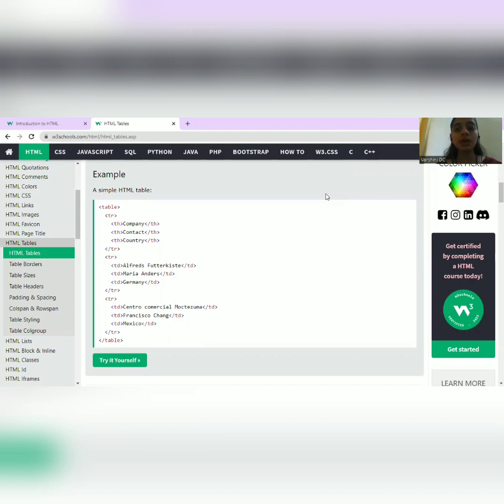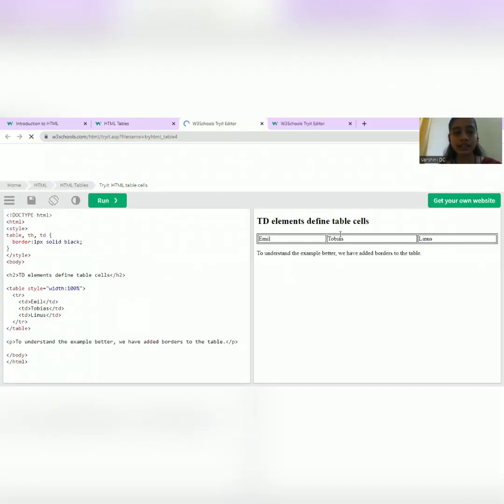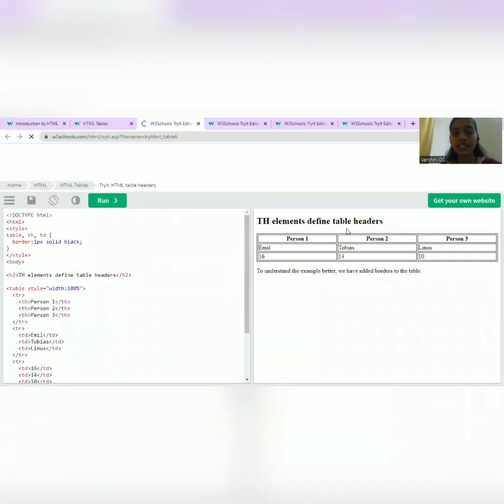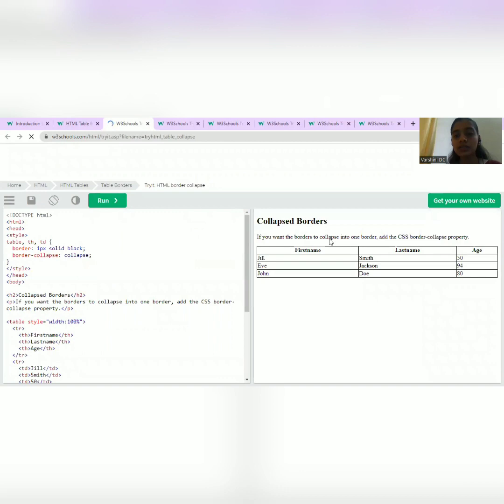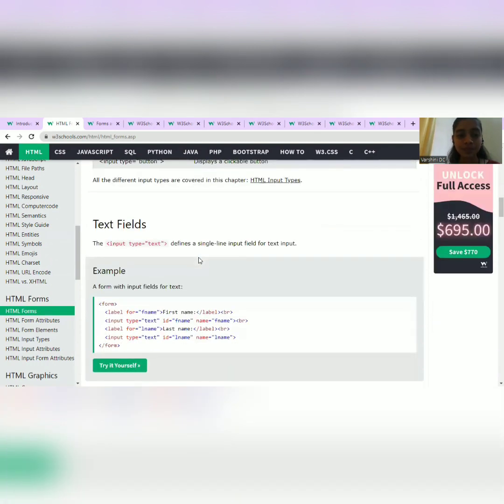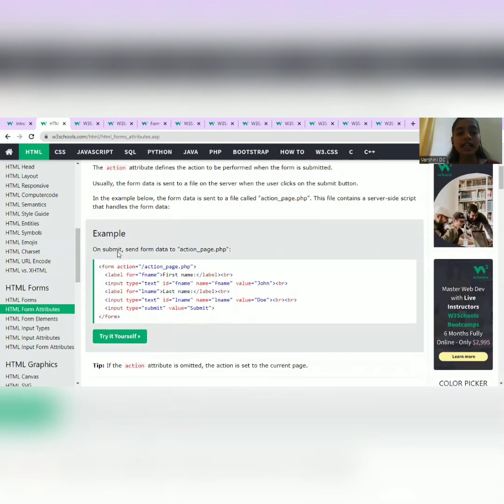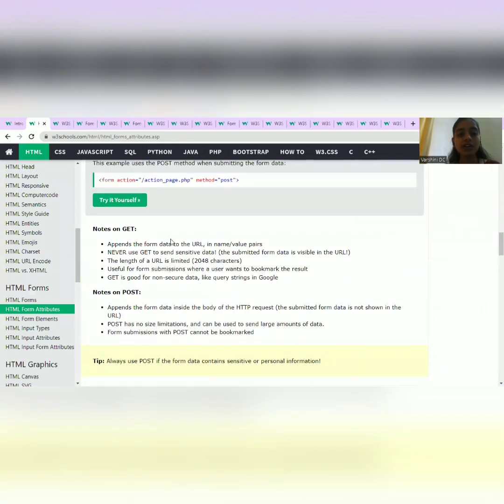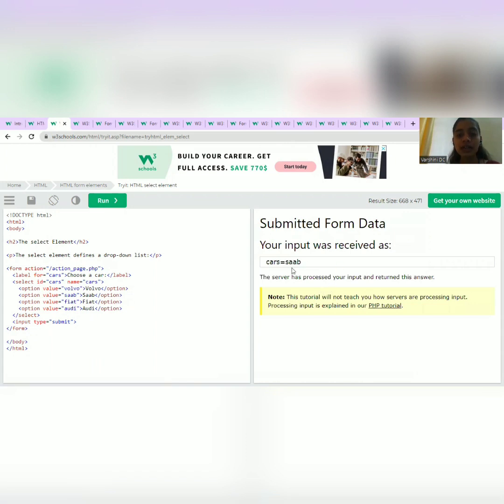Html table and forms